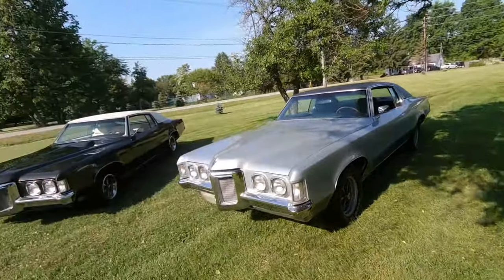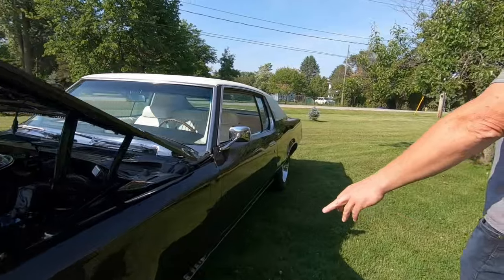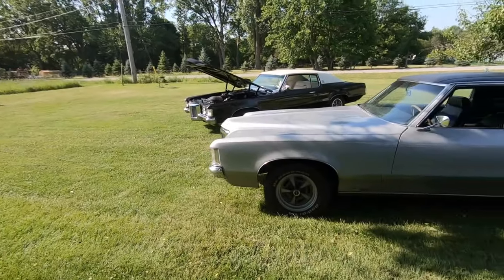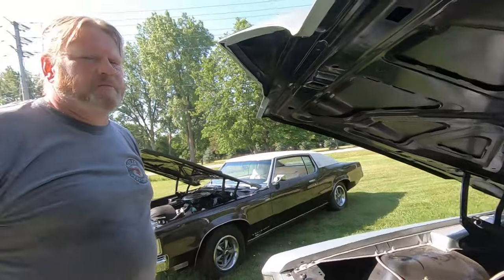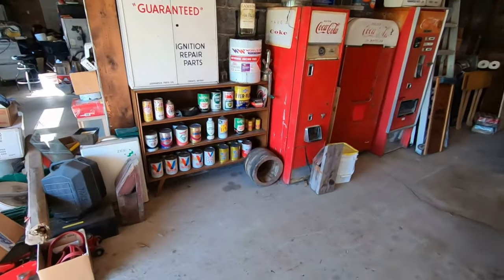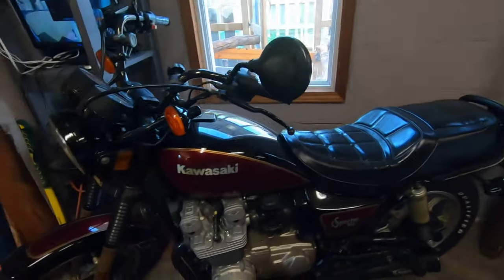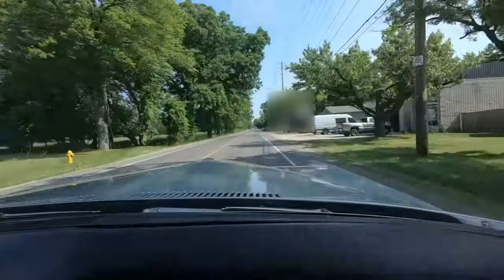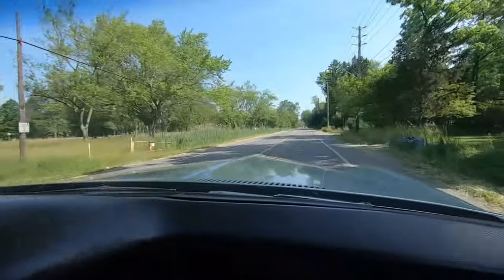INCREDIBLE CAR COLLECTION. 2 1969 Pontiac Grand Prix beauties and more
I visit an old friend with an Incredible car collection. 2 1969 Pontiac Grand Prix beauties and more. Both have big blocks and are very fast. Although I never considered them muscle cars, I do now. Enjoy